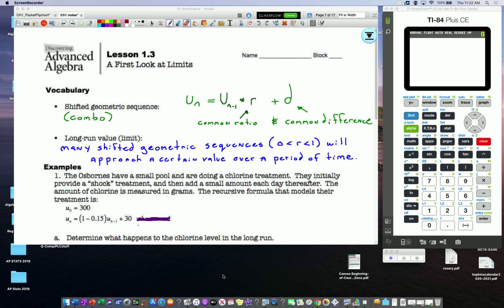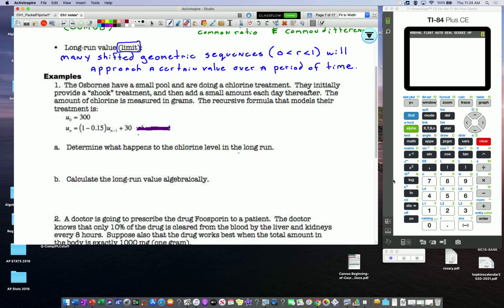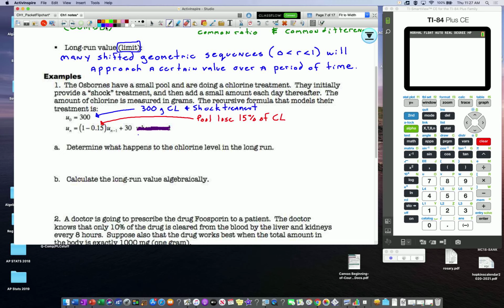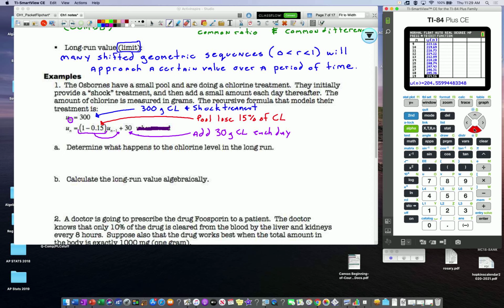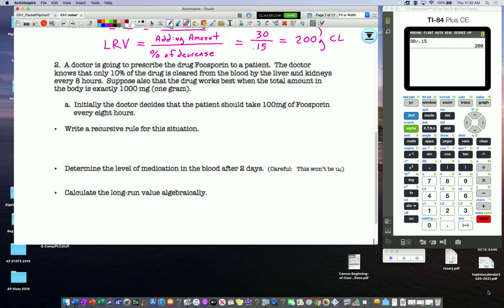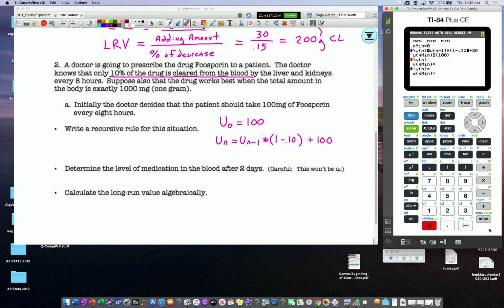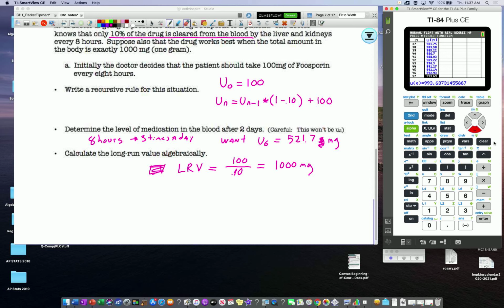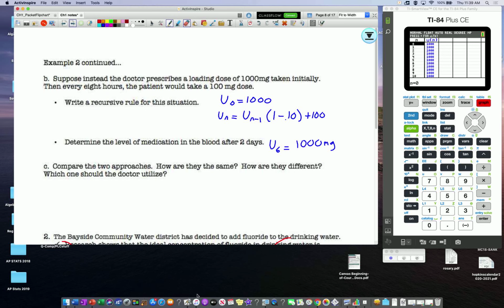Notes 1 3